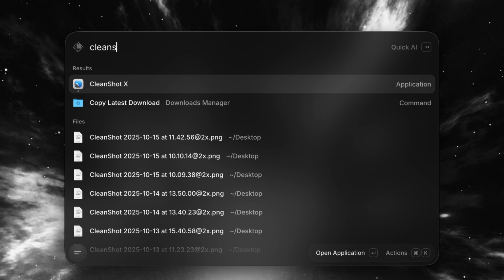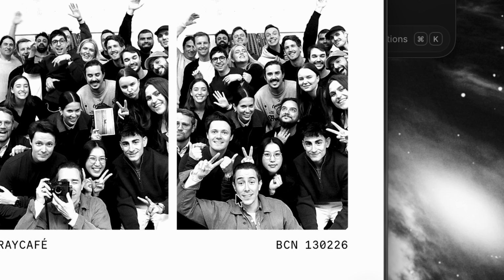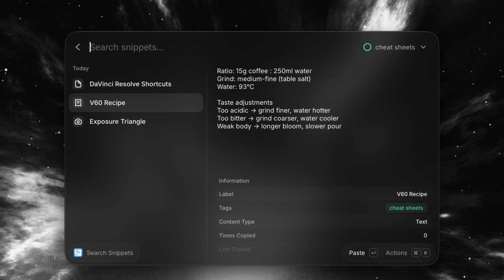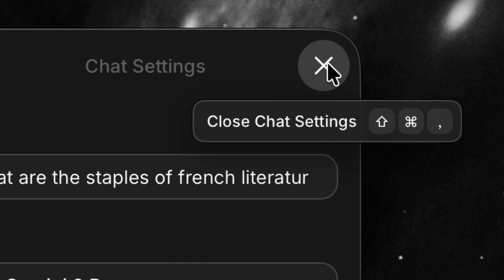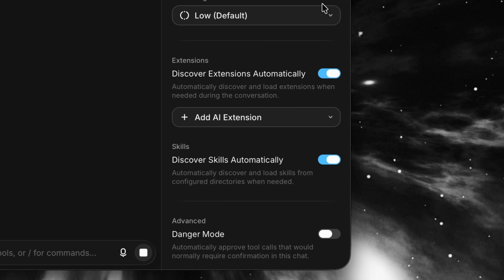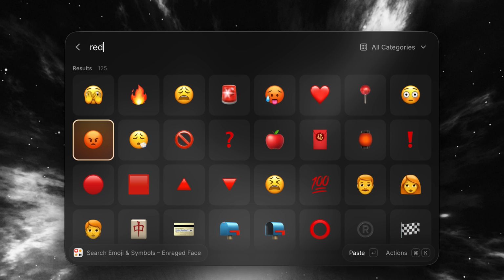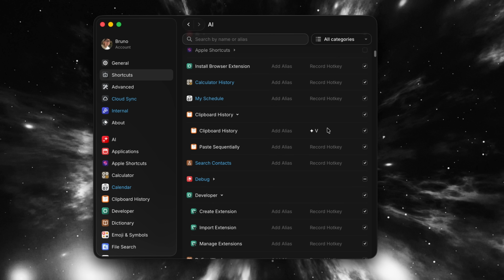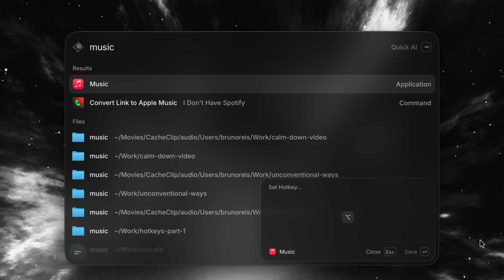The new Raycast is coming in...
Thanks for being patient. We finally have a date for the new Raycast for Mac to come out.